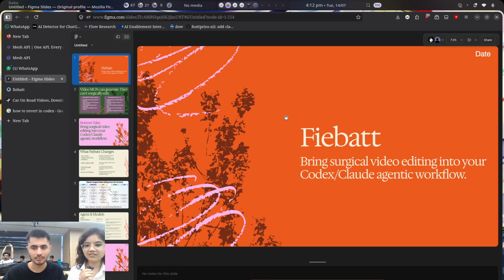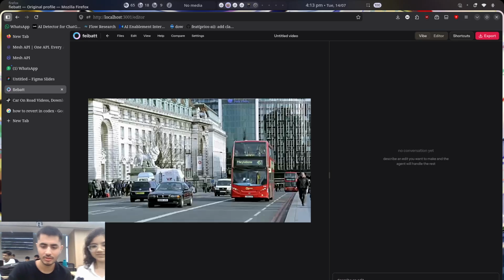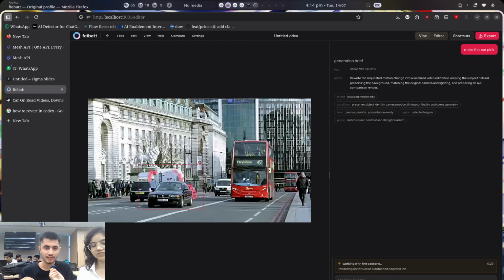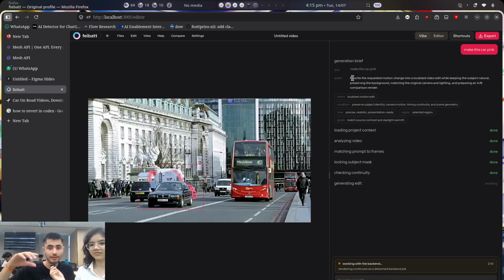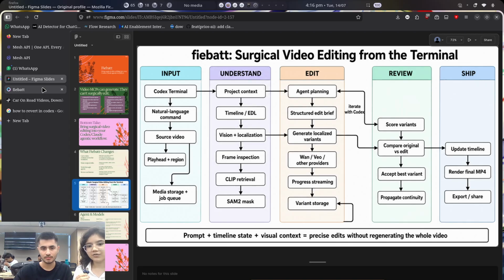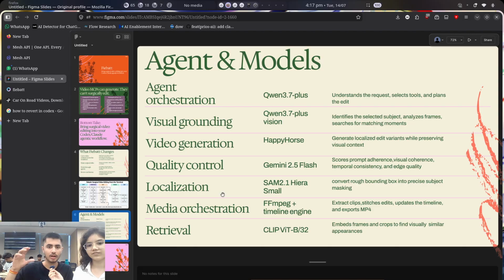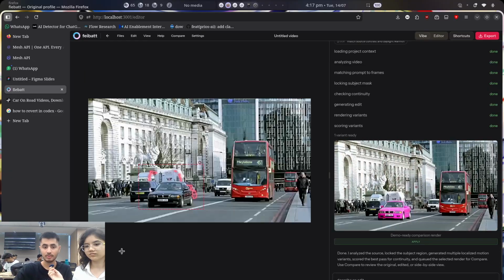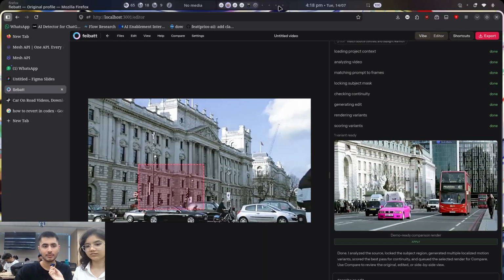Fiebatt: Codex-based surgical AI video editor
Fiebatt is a prompt-driven, surgical AI video editor that lets you make precise, localized edits to existing footage. Change one object in one moment without regenerating the entire video. It's built for video editors, content creators, and AI agents like Claude, Codex, and shell scripts that need to go beyond text-to-video and actually edit a timeline.

What sets it apart is that every edit is grounded in rich project context instead of a standalone prompt. Prompts are paired with playhead position, selected regions, conversation history, accepted edits, semantic search across the project, before and after clip context, color grading information, and other timeline metadata so edits stay anchored to the correct object and moment. Fiebatt uses FFmpeg for timeline processing and media operations, CLIP and SAM2 for vision and localization, and a multi-agent orchestration system that plans, executes, and validates edits across specialized agents. It supports multiple generation providers including Wan, Veo, and HappyHorse, scores multiple edit variants before presenting them, and lets you compare results before committing changes. Continuity can also be propagated across adjacent clips to keep edits consistent throughout a sequence. The same editing system works from the web UI, the CLI, or any AI agent that can run shell commands, making it as much an editing copilot as a traditional NLE replacement.